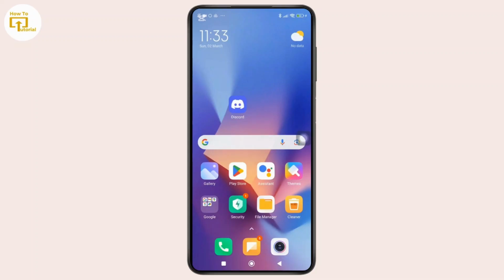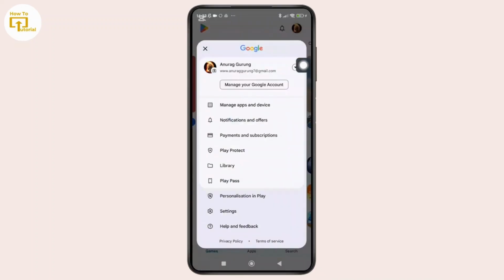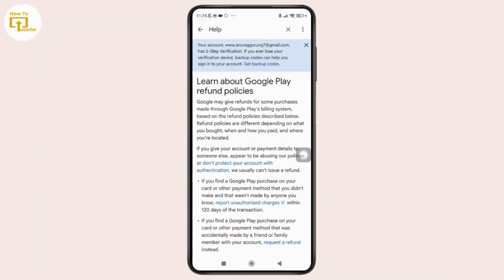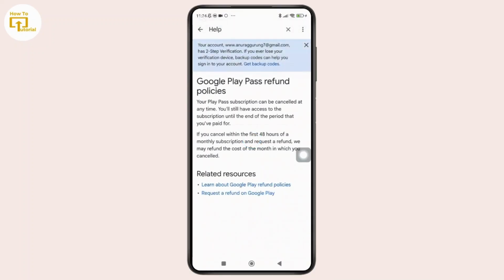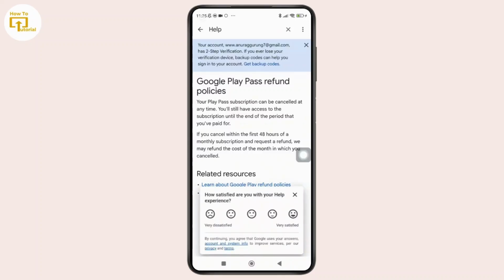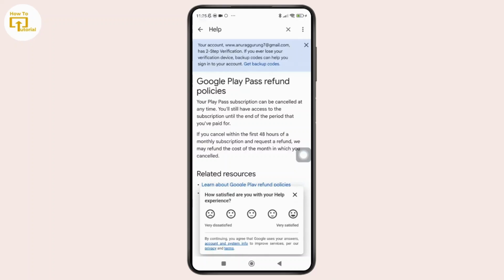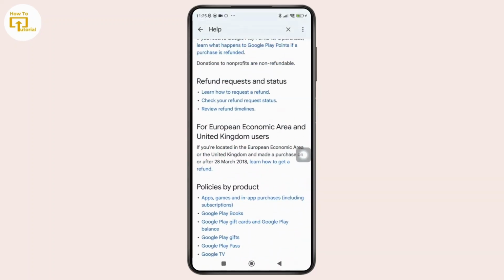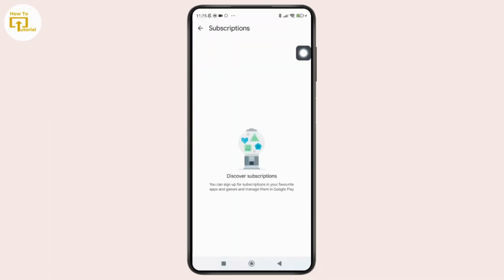How to Refund Google Play Subscription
In this tutorial, learn how to easily refund Google Play subscriptions. We guide you step-by-step on how to request a refund for Google Play Pass or any other subscription. You'll learn how to cancel your subscription, check eligibility, and navigate through the refund process within Google Play. If you're looking for ways to get a refund for your Google Play subscription, this video is for you. Watch now for all the details and tips on getting your refund fast and hassle-free.

Chapters:
00:00:00 - Introduction
Welcome to the video, and learn how to refund Google Play subscriptions.

00:00:10 - Access Google Play Store
Open the Google Play Store app on your device to begin the refund process.

00:00:20 - Go to Help & Feedback
Tap on your profile icon and select "Help & Feedback" from the drop-down menu.

00:00:30 - Search for Refund
Use the search bar to find "Refund" and learn about Google Play's refund policies.

00:00:40 - Learn About Refund Policies
Review the policies regarding Google Play Pass and subscription refunds.

00:01:00 - Request a Refund
Select "Request a Refund" to start your refund request process.

00:01:10 - Go to Subscription Settings
Alternatively, go back to the profile icon and tap on "Payment & Subscription."

00:01:20 - Cancel Subscription
Cancel your subscription to be eligible for a refund within the specified timeframe.

00:01:30 - Conclusion
Now you know how to request a Google Play subscription refund.